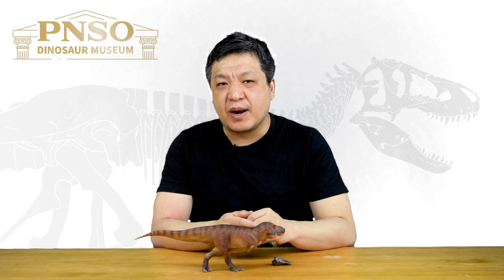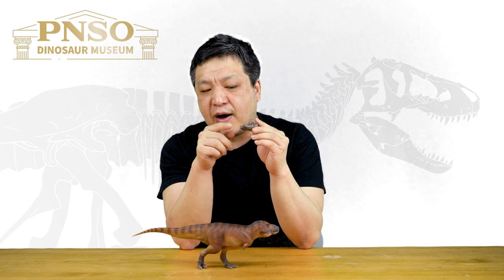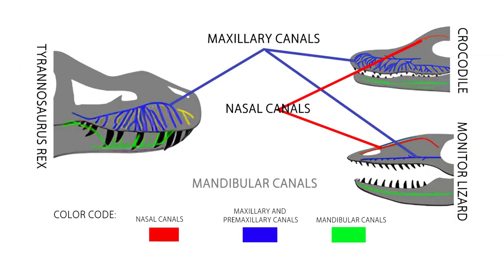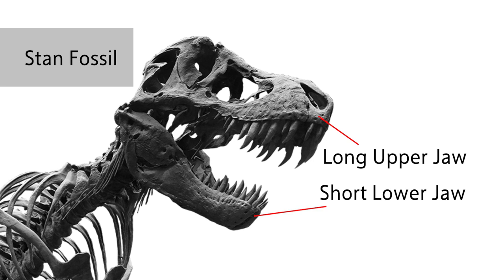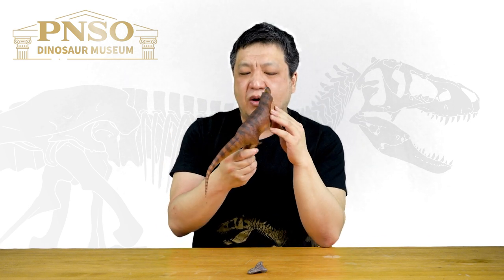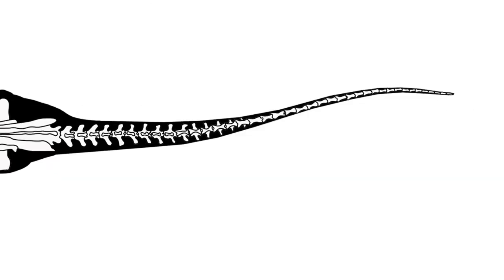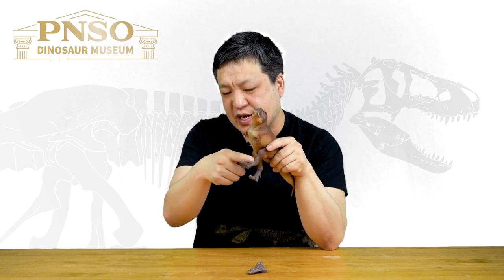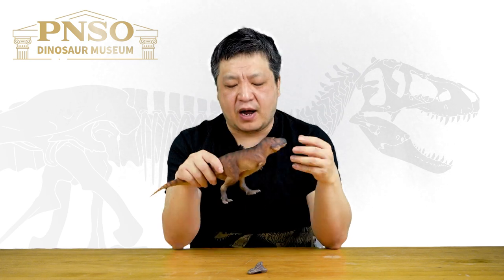The Story of Building the 1:35 Scientific Art Model of Cameron the Tyrannosaurus rex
Tyrannosaurus rex is a dinosaur of the Late Cretaceous we are quite familiar with and the last large carnivorous animal of the dinosaur era. It is very famous and much studied. Cameron the Tyrannosaurus rex, which is restored based on an exceptionally well-preserved specimen called “Sue," is a comprehensive result of the constant changes in our knowledge over the past 100 years. Check the video and follow Mr. ZHAO Chuang to find out more about the creating story of Cameron the Tyrannosaurus rex.
The 1:35 scientific art model of Cameron the Tyrannosaurus rex from the PNSO Dinosaur Museum series is available from PNSO online stores.